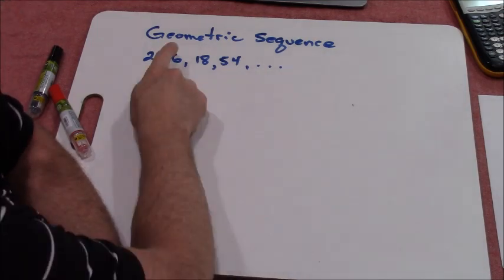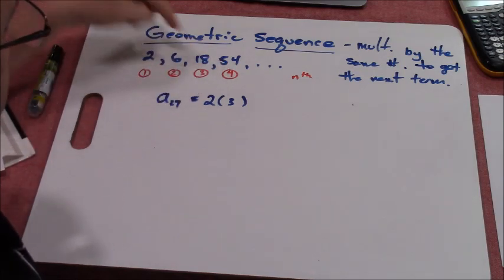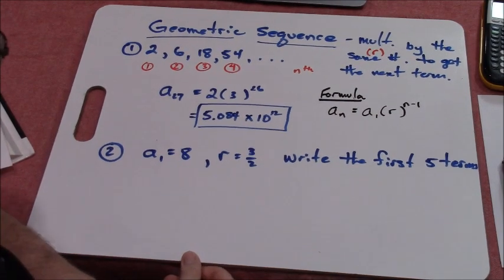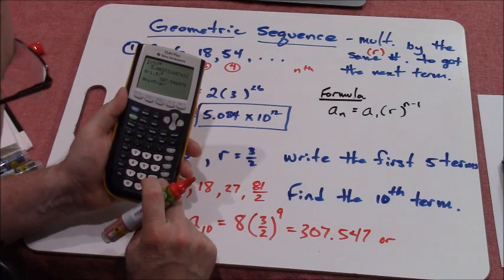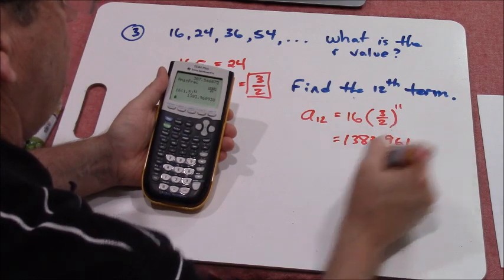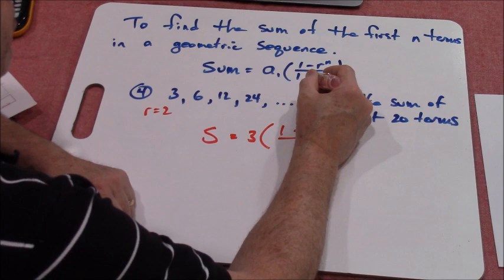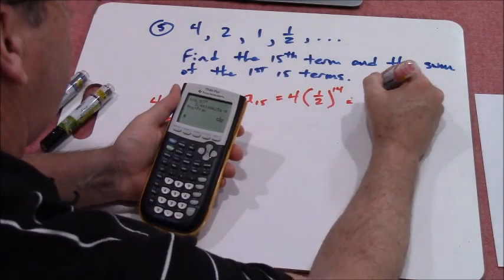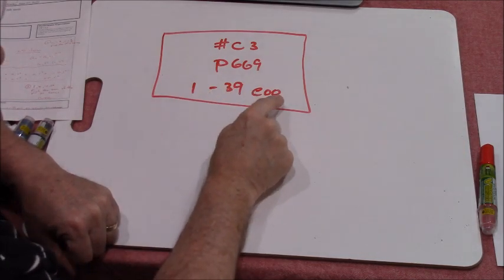Pre Calc Apr 7